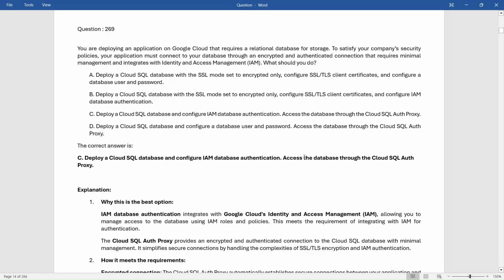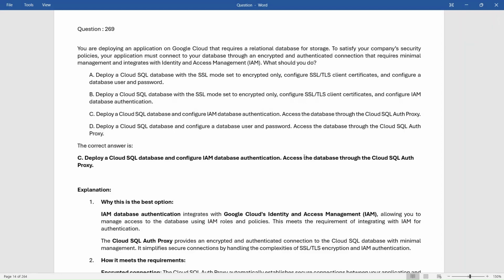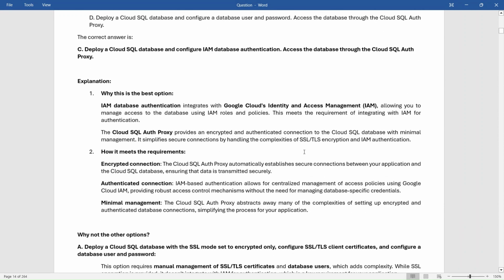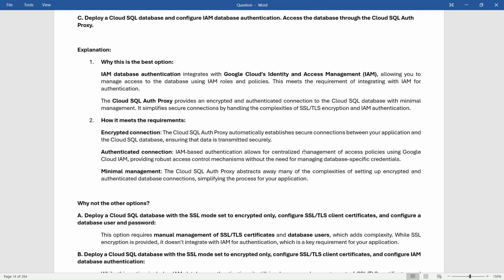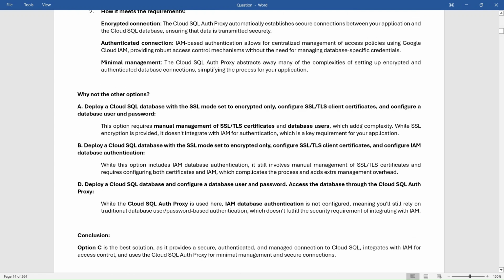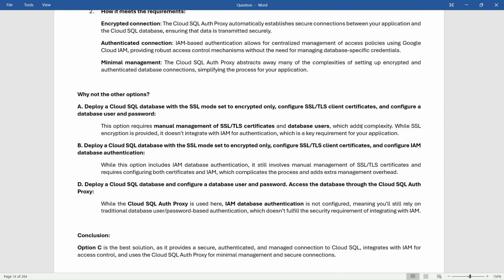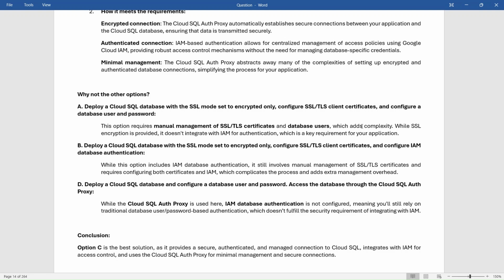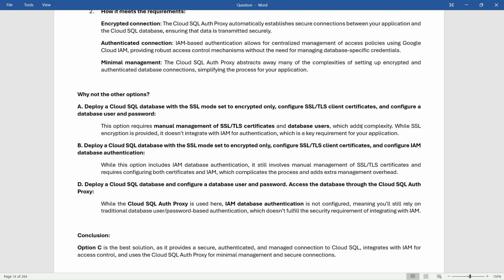Question : 269 You are deploying an application on Google Cloud that requires a relational databa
Question : 269

You are deploying an application on Google Cloud that requires a relational database for storage. To satisfy your company’s security policies, your application must connect to your database through an encrypted and authenticated connection that requires minimal management and integrates with Identity and Access Management (IAM). What should you do?